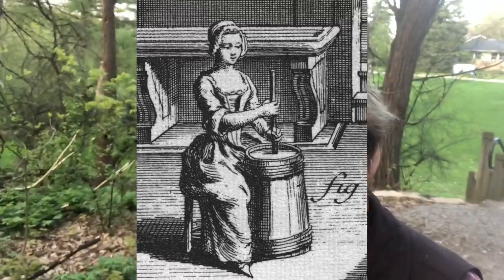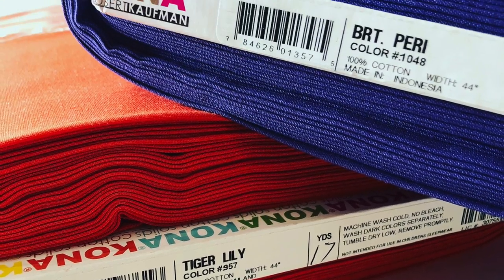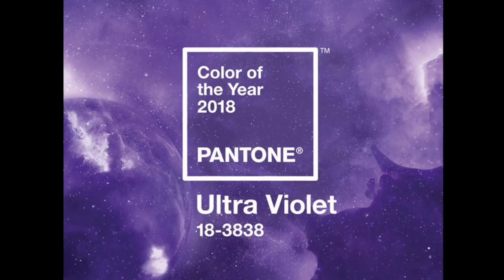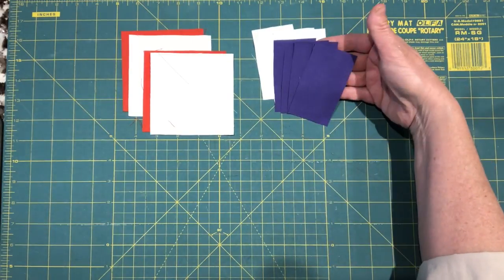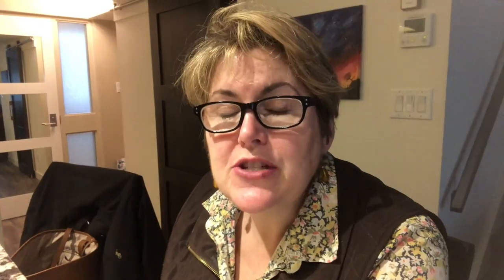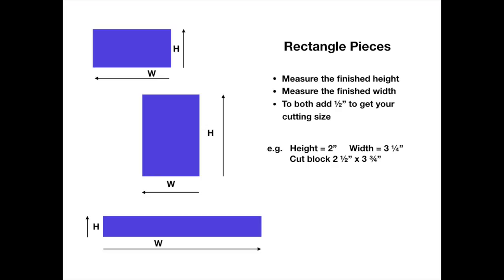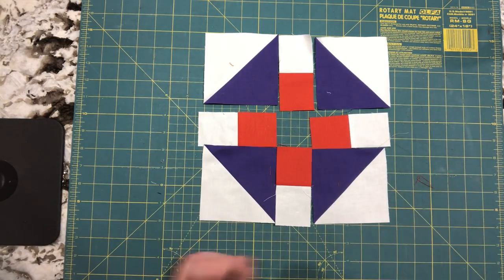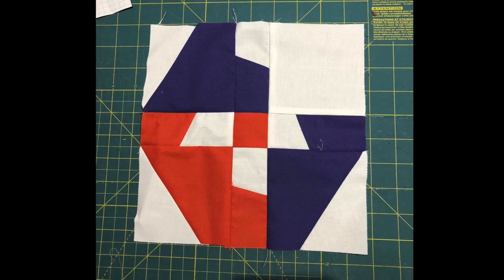Modern Churn Dash Block Lotto Challenge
This video is about the Churn Dash Block. We’ve taken the classic block and made it fresh, bright and modern.

Post your blocks on Instagram with the hashtag memoriesofachurn dash and tmqgblocklottochallenge

Ipad stand

Laser Square